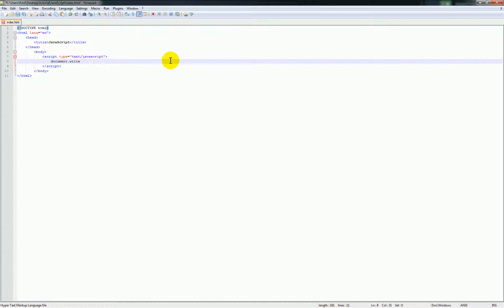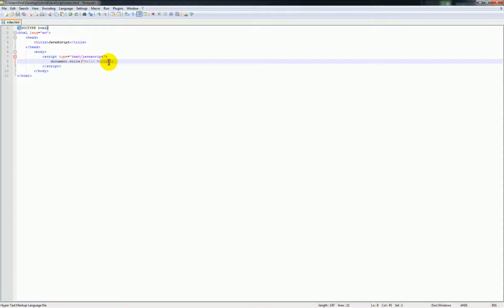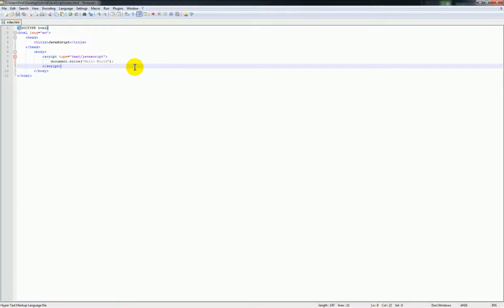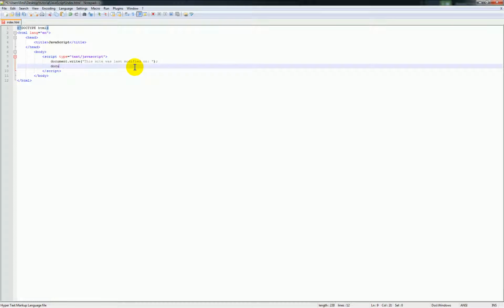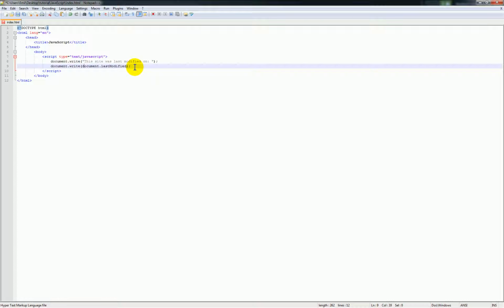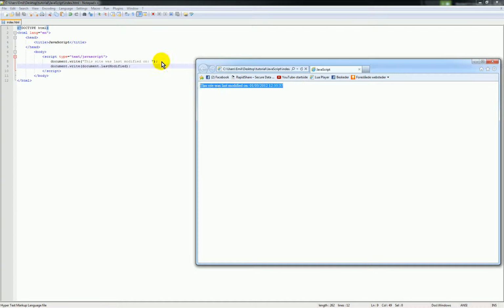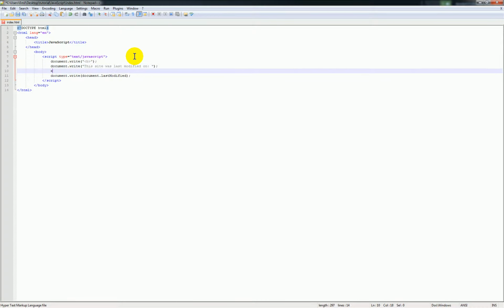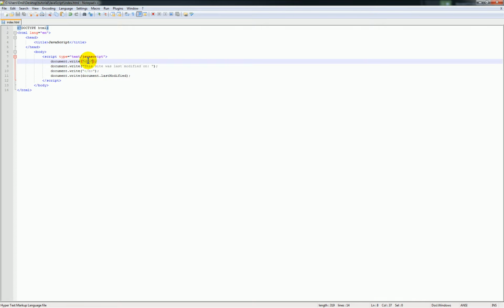JavaScript Tutorials - 2 - Lift off